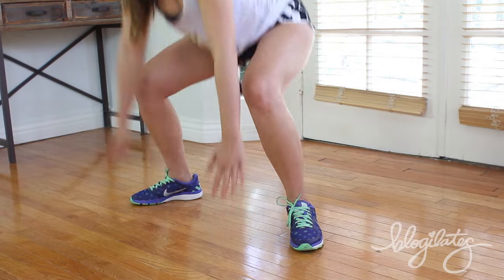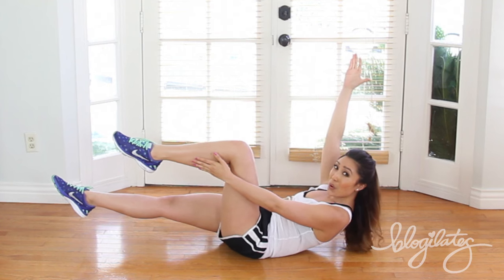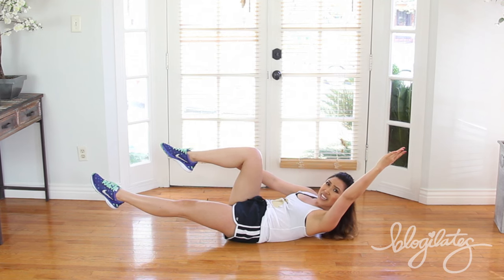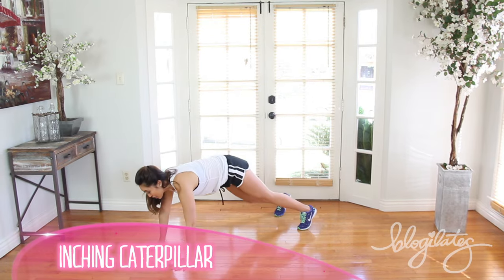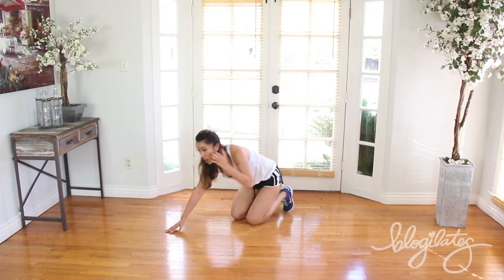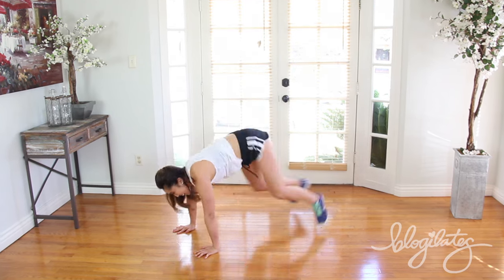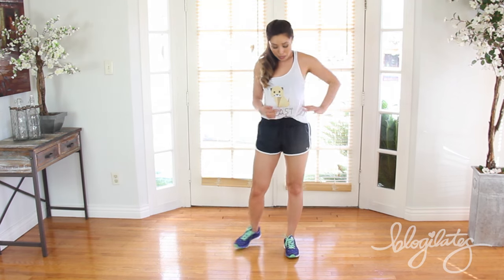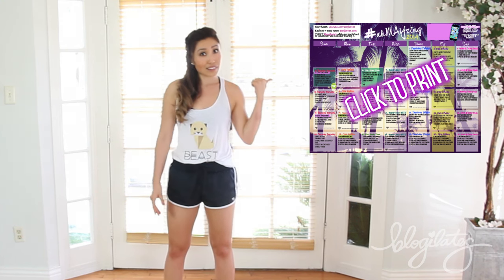Flat Stomach Fat Melter!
These exercises will MELT FAT while sculpting sleek and sexy abs. It's a combination of HIIT cardio moves and intense Pilates. Give it a try!

Cassey Ho is a certified Pilates and fitness instructor, named Greatist's Top 100 Health & Fitness Influencers in the World alongside Michelle Obama. She is the winner of the "Social Fitness" Shorty Award and FITNESS Magazine named her their "Best Healthy Living Blogger". She's been featured on Dr. Oz, EXTRA TV, The Steve Harvey Show, COSMPOLITAN Magazine, SHAPE Magazine, Ladies Home Journal, SELF Magazine, NY Times, LA Times, and many more.